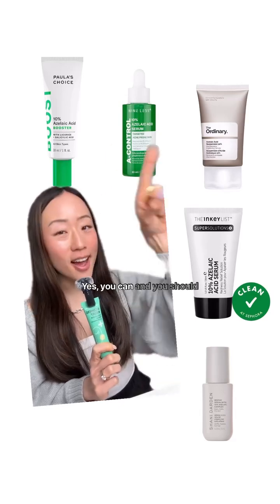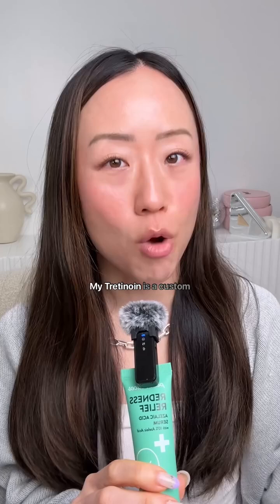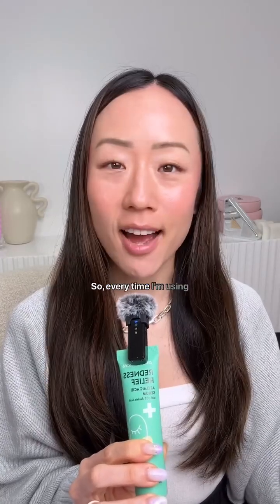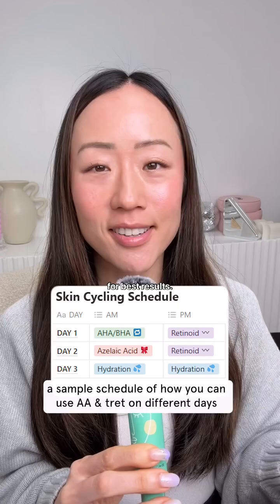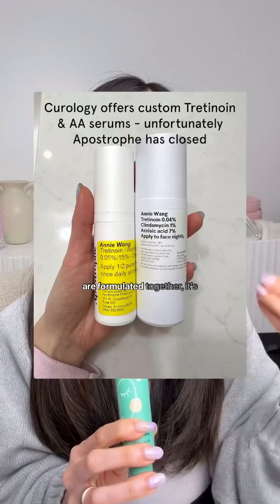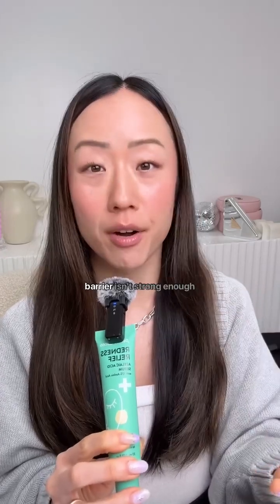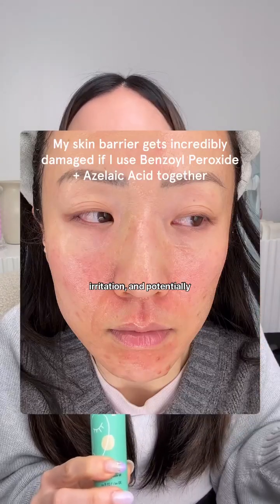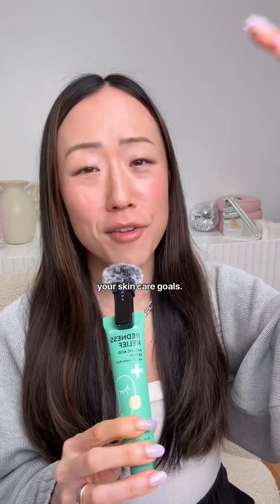🤔 Can you use Tretinoin with Azelaic Acid? The answer is a definite YES as both of these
🤔 Can you use Tretinoin with Azelaic Acid?

The answer is a definite YES as both of these ingredients work synergistically and are even more effective when used together!

That’s why you’ll see Azelaic Acid added into so many custom Tretinoin creams from telehealth providers like Curology and Apostrophe (RIP 😢) And that’s how I personally prefer to use Tretinoin and Azelaic Acid together.

If you have Tretinoin and Azelaic Acid separately, you’ll probably get better results if you use them in different routines as using them together can be very sensitizing.

Have you tried using Tretinoin with Azelaic Acid?